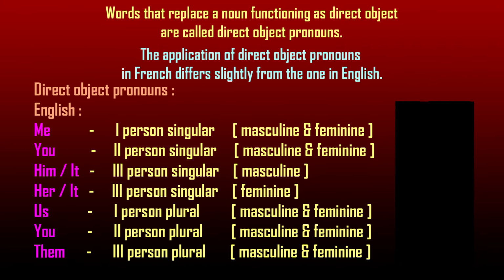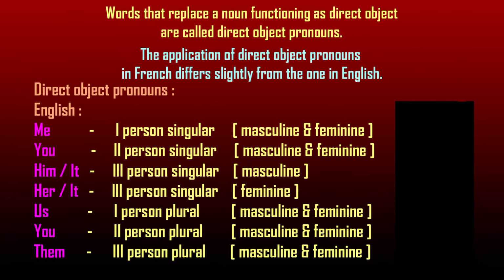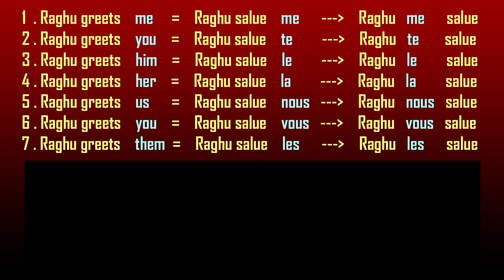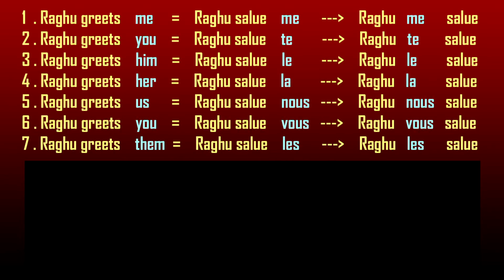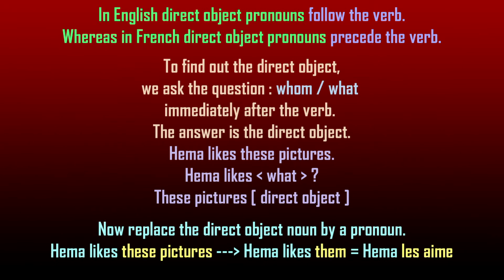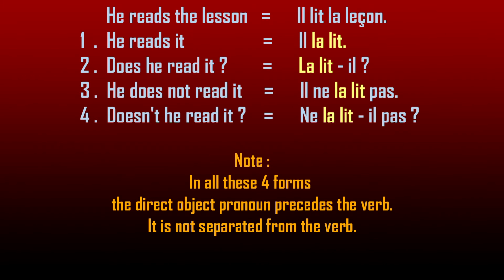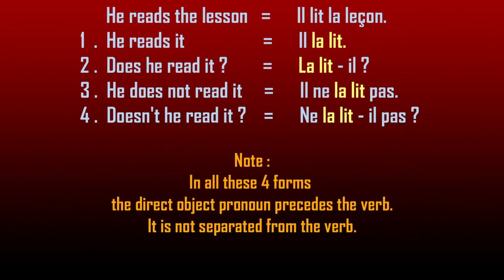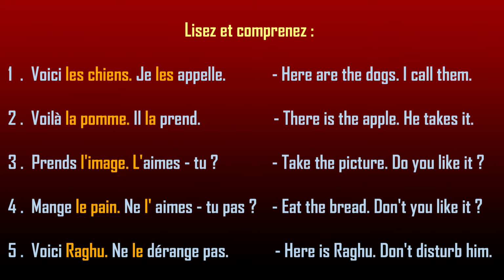French Digital 19. Le Pronom Objet Direct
Direct object pronouns in French.
Elaborate text with clear voiceover explanation.
Sufficient examples are given.
These YouTube French links can be used by French teachers during their online classes.
They can share this link with their students in the live classrooms too.
French students worldwide may share this YouTube link among themselves
and have group discussion on French grammar.